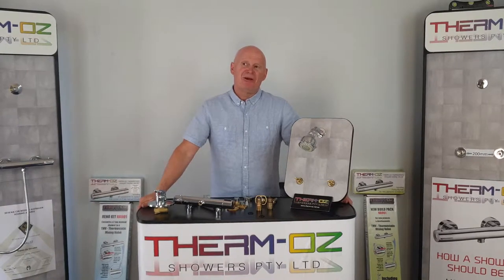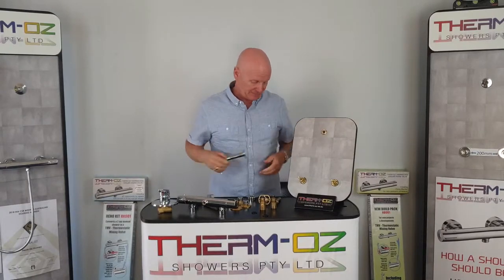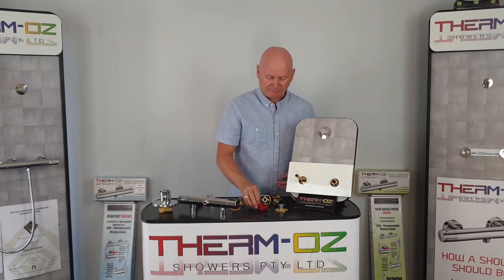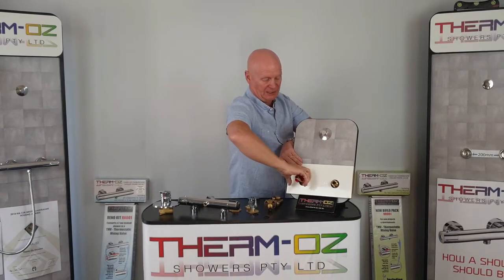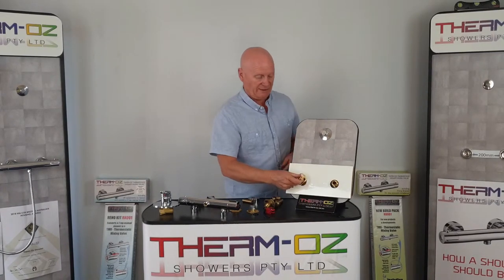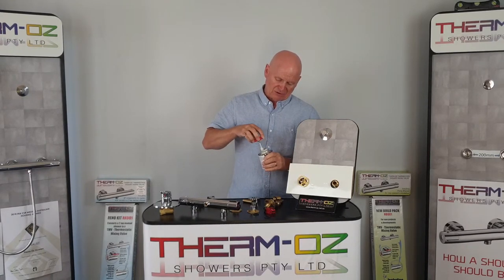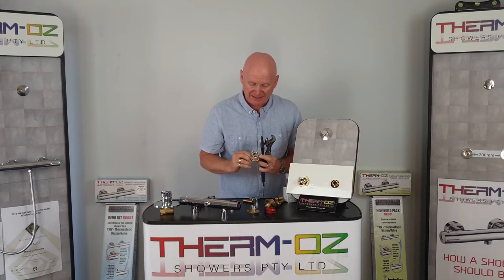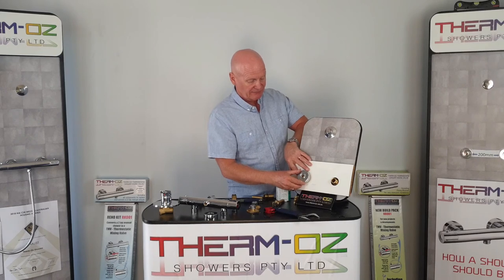Installing the Therm-Oz Thermostatic Shower with Compression Joint